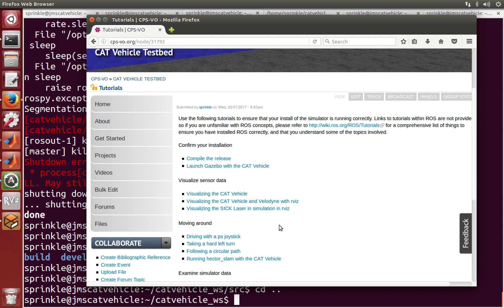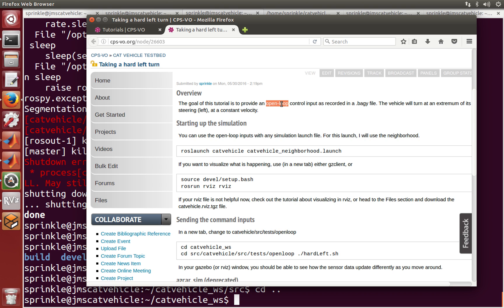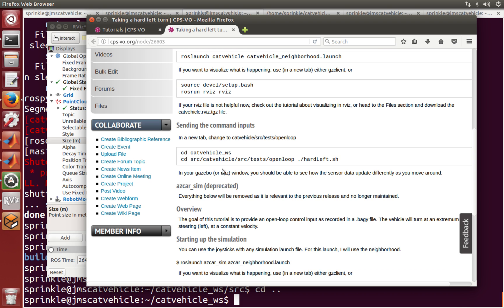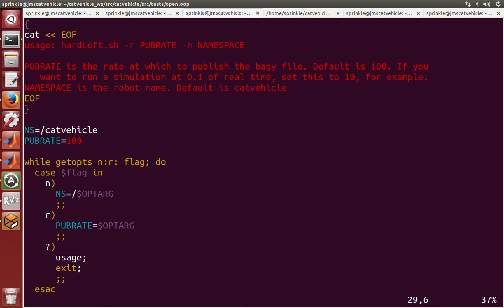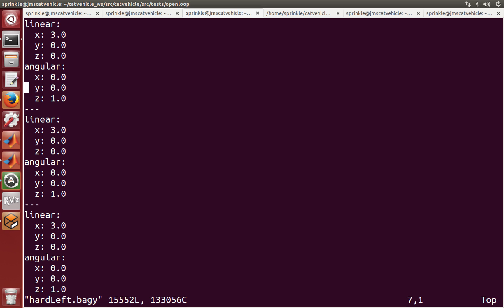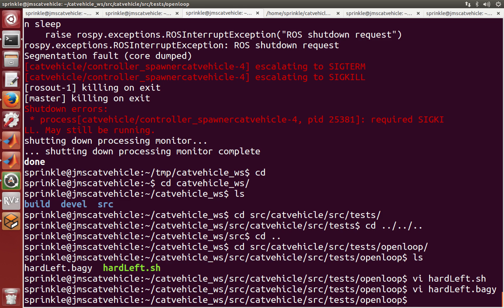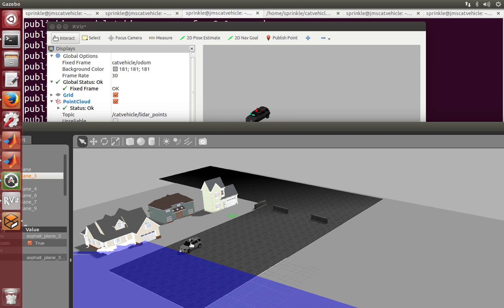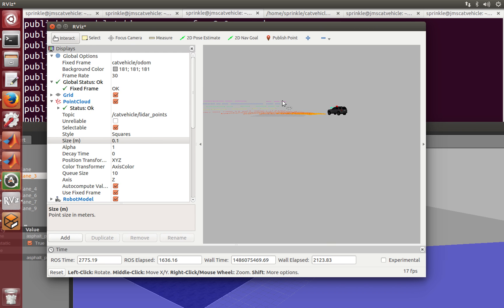Taking a hard left turn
The goal of this tutorial is to provide an open-loop control input as recorded in a .bagy file. The vehicle will turn at an extremum of its steering (left), at a constant velocity.